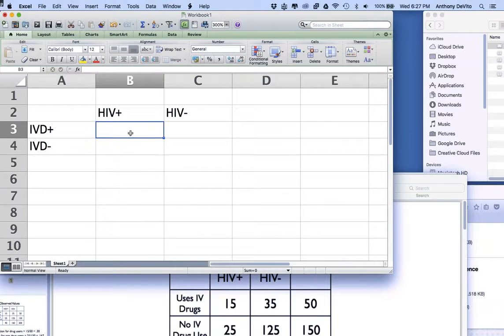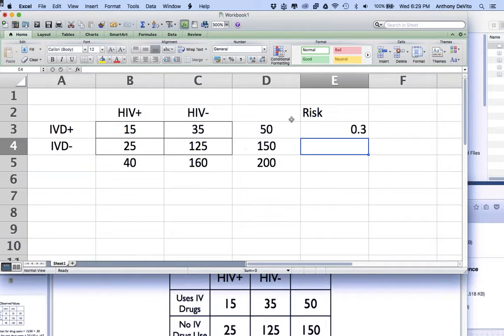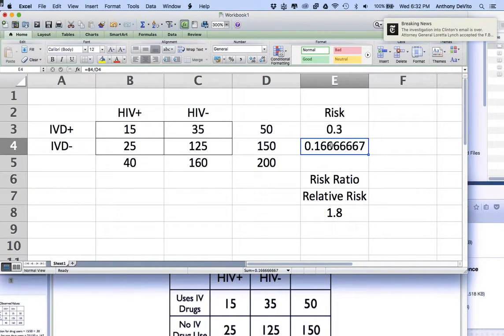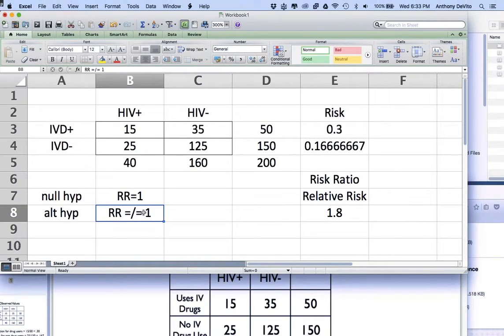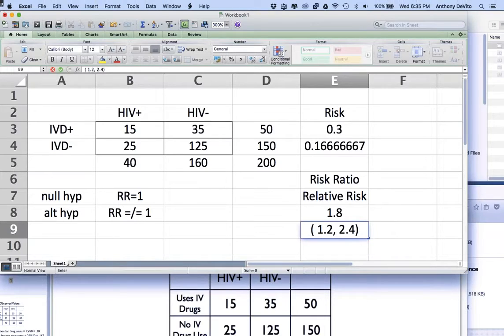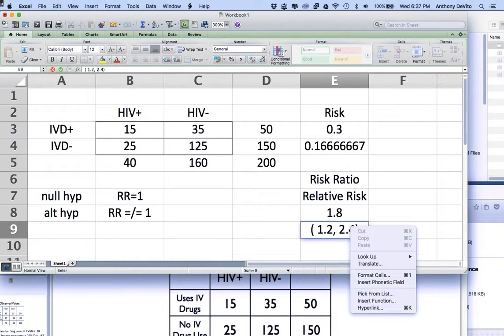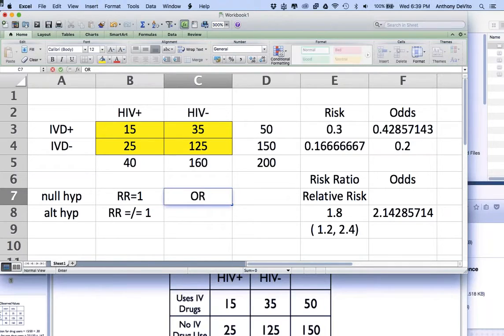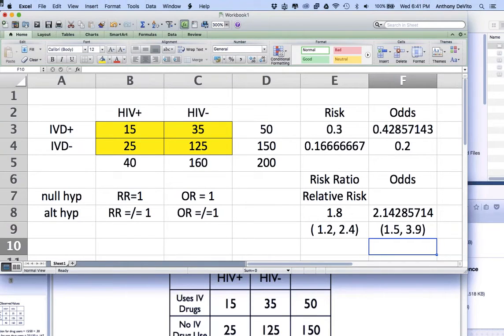2 Relative Risk and Odds Ratio